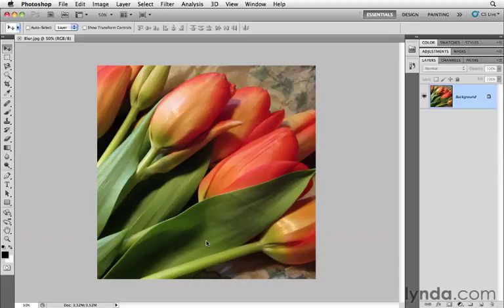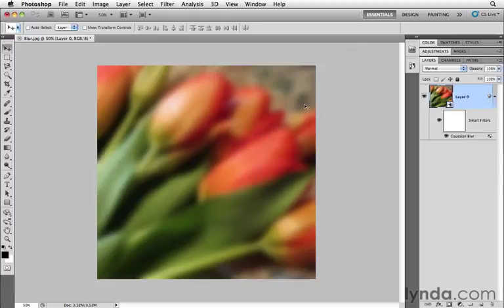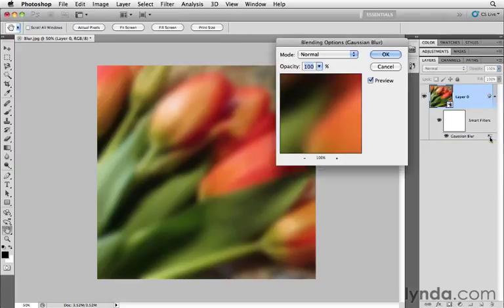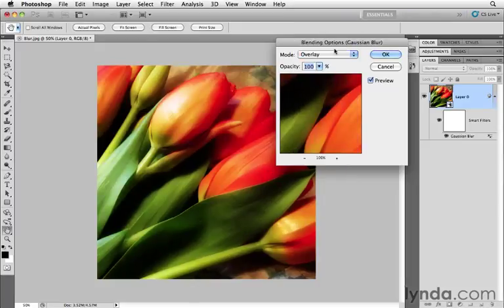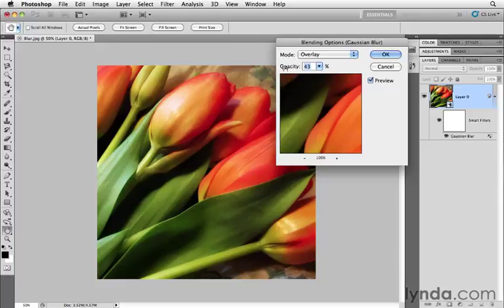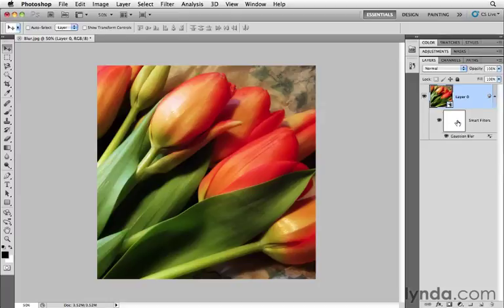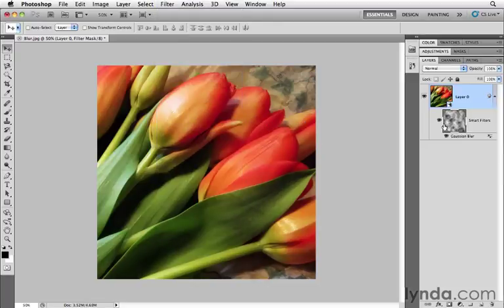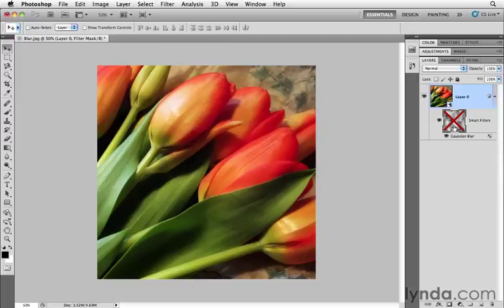60816 17 03 SC12 Blur